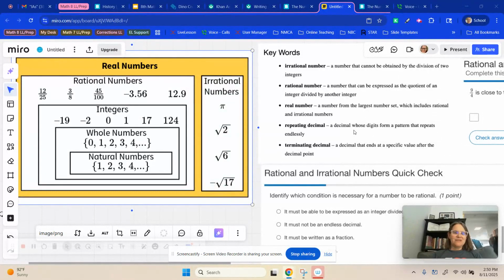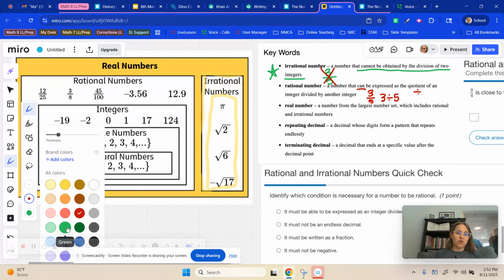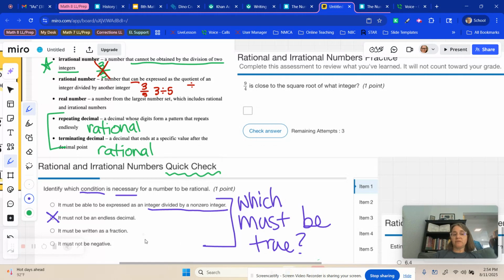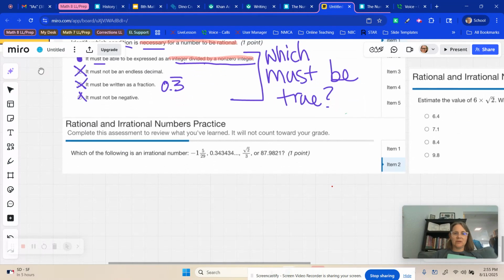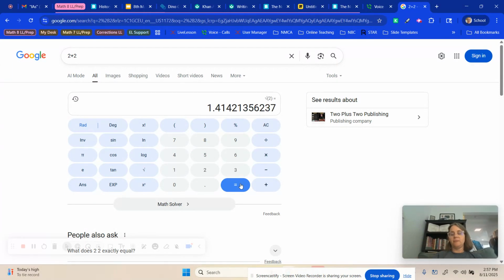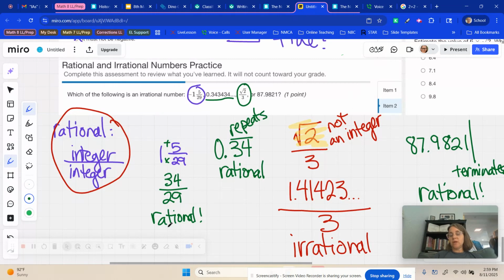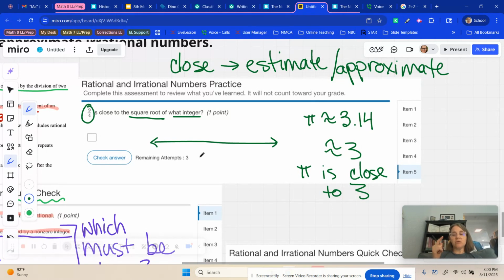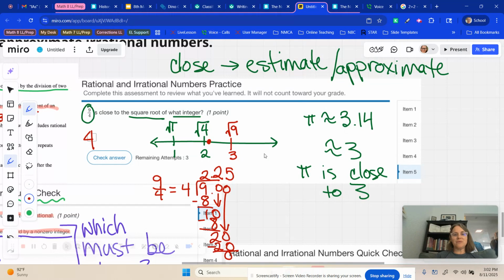Math 8A Unit 2 Lesson 3 Identifying and Approximating Irrational Numbers